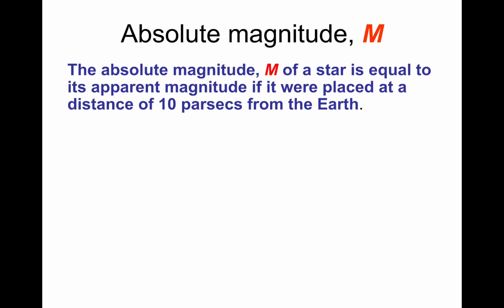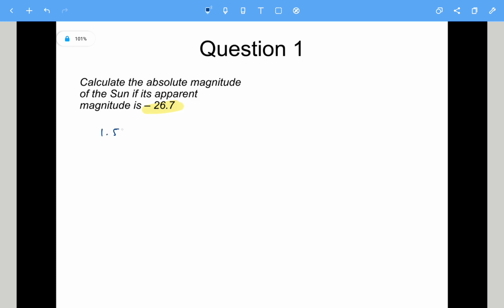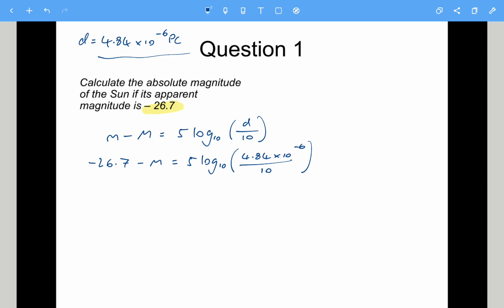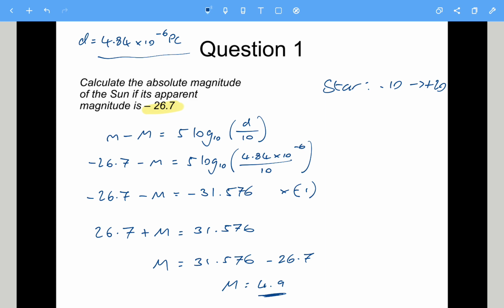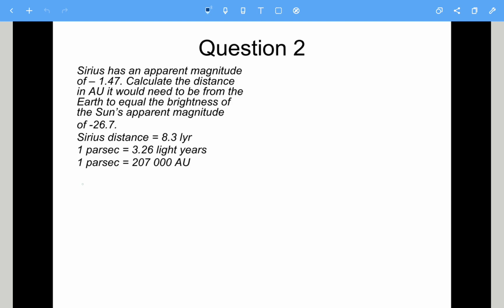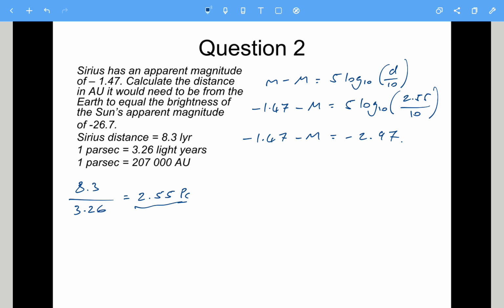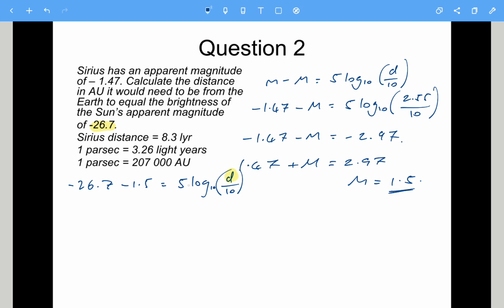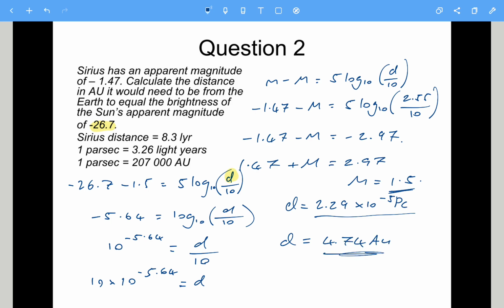Astrophysics - Surveying the Stars - Lesson 4 Absolute Magnitude.